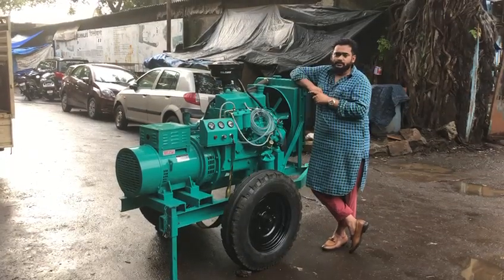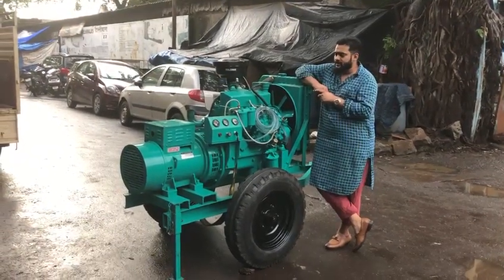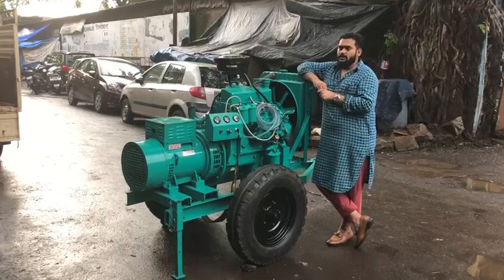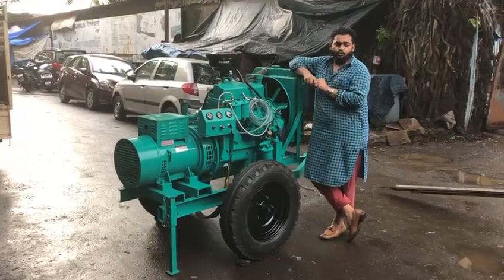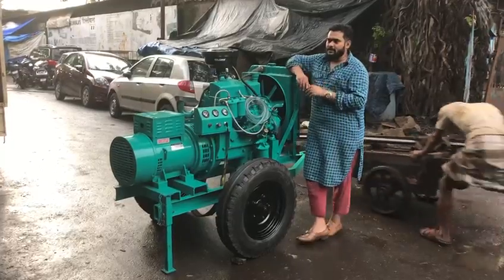40 KVA DIESEL GENERATOR AVAILABLE IN BANGALORE DELHIWALA ABDULLAH